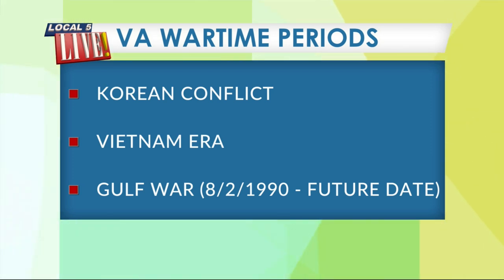Hooper Law: VA Pension